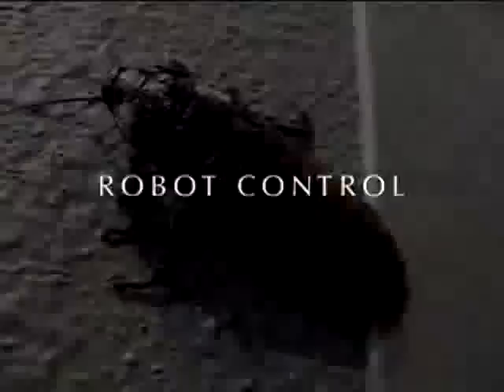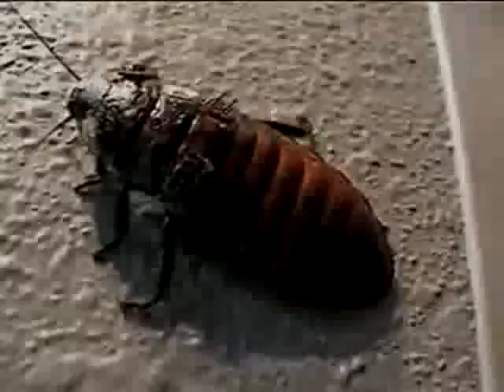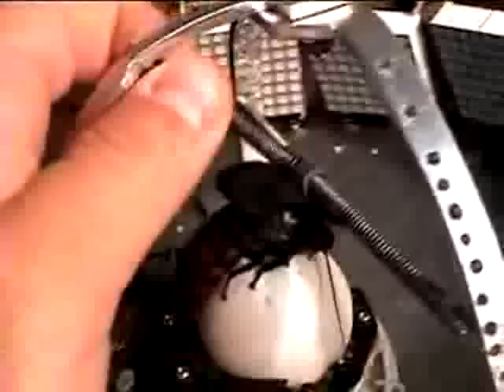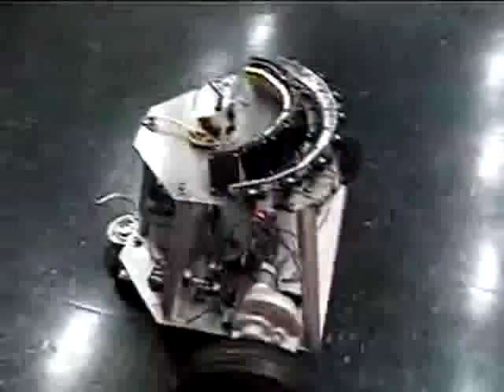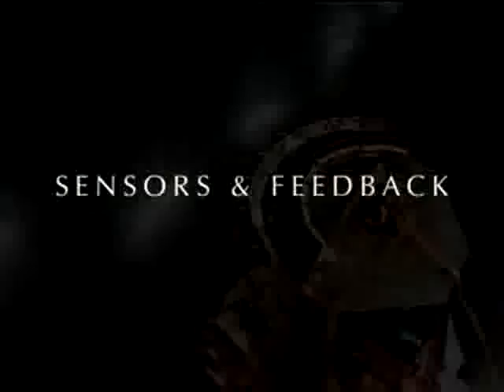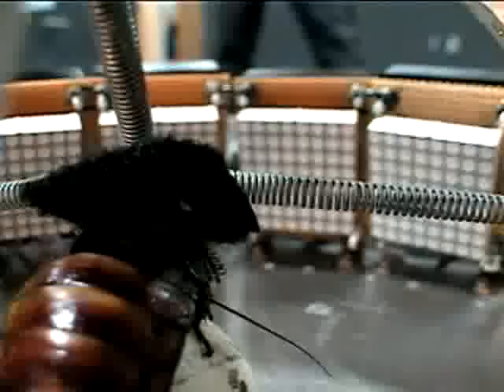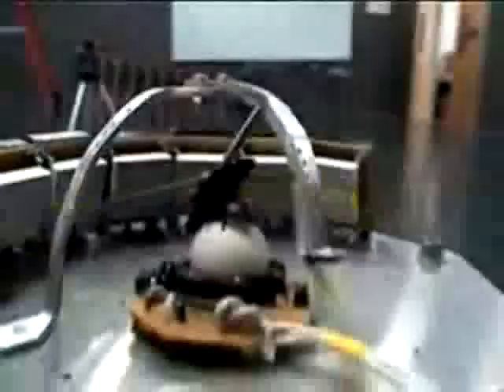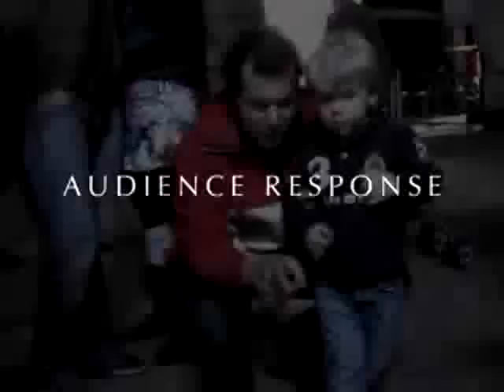Cockroach Controlled Mobile Robot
A description of the Cockroach Controlled Mobile Robot, by Garnet Hertz:

"Cockroach Controlled Mobile Robot" is an experimental mechanism that uses a living Madagascan hissing cockroach atop a modified trackball to control a three-wheeled robot. If the cockroach moves left, the robot moves left. Infrared sensors also provide navigation feedback to the cockroach, striving to create a pseudo-intelligent system with the cockroach as the CPU